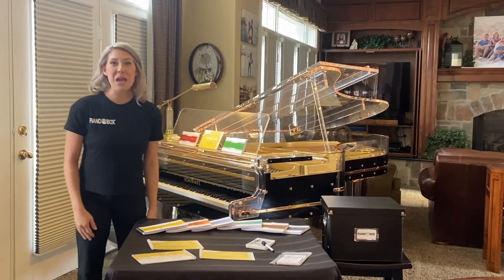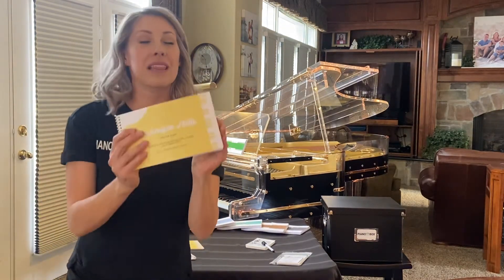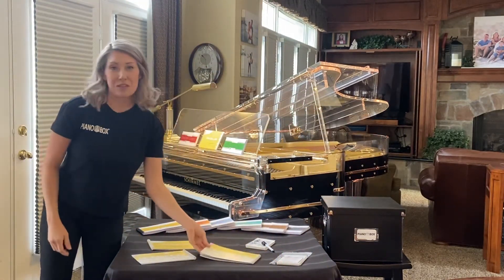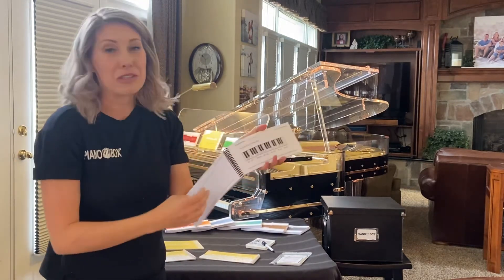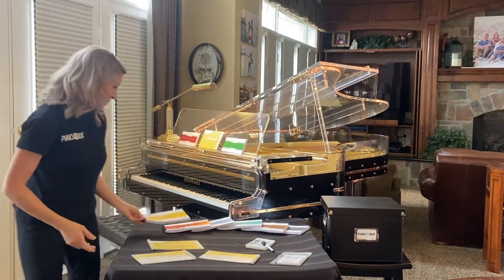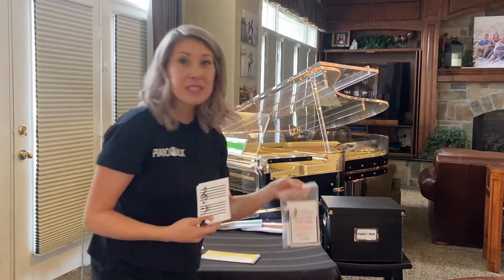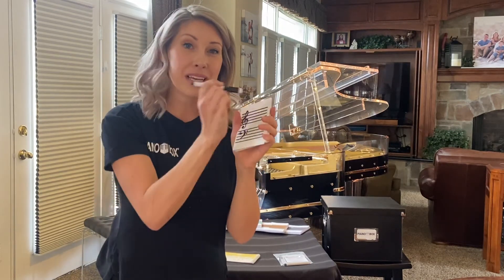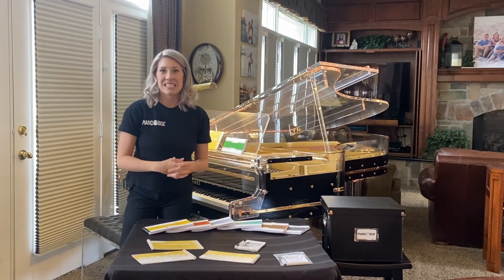A Few of our Favorite Things